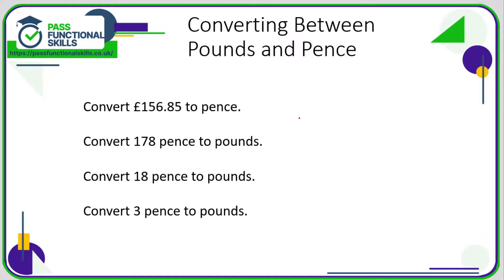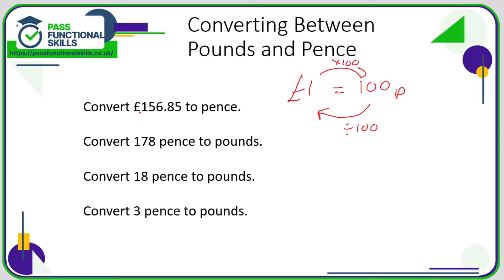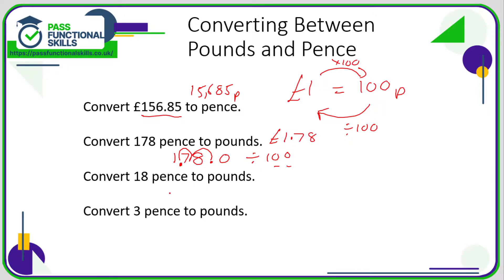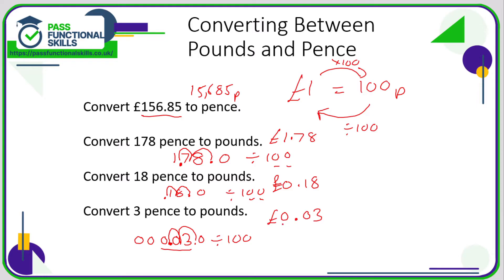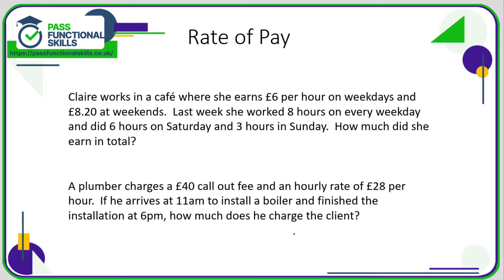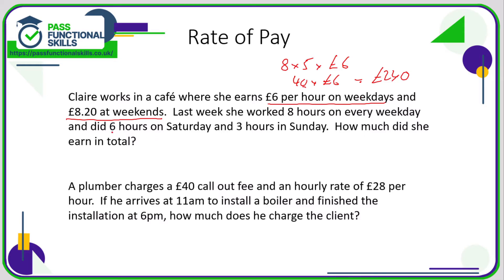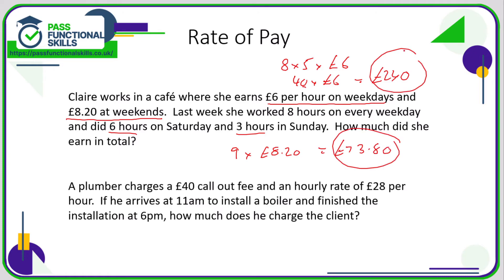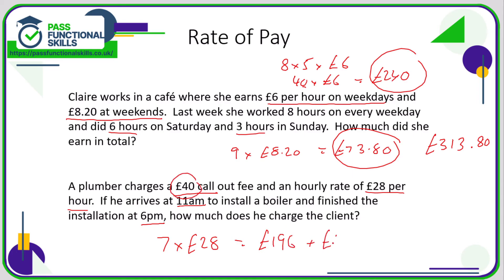Measures, Shape and Space - Problems Involving Money (Video 1)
This is the Pass Functional Skills revision video on Measures, Shape and Space - Problems Involving Money (Video 1).